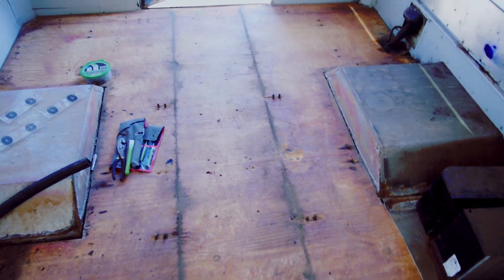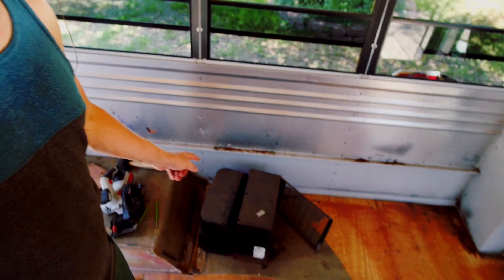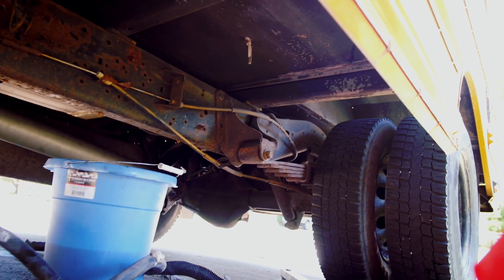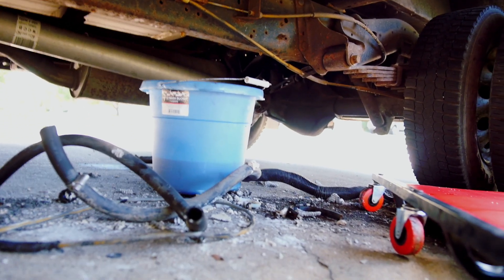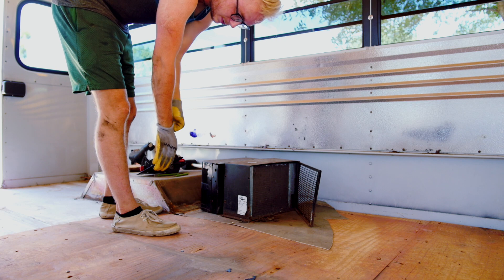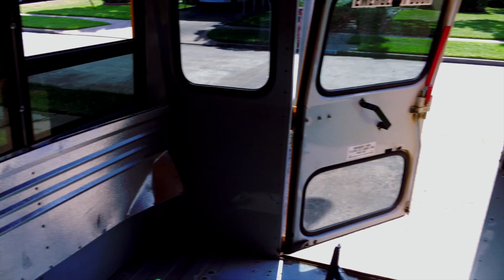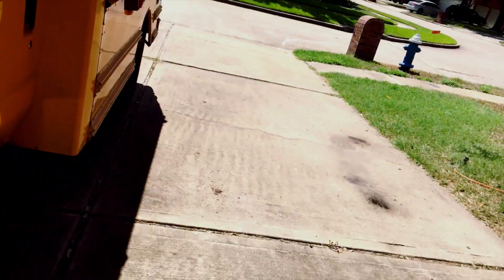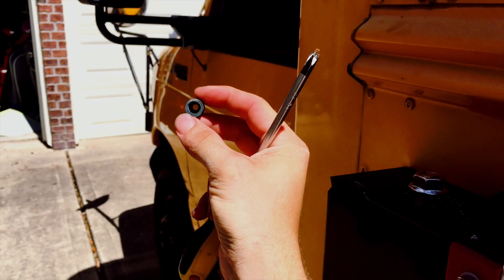Removing the Floors and Heaters! Skoolie Chronicles Day 2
Today was a difficult day of removing the plywood that was underneath the floor and COVERED in salt. I also removed the heater and made me windows open completely!
I'm looking for all types but mostly more relaxed music similar sounding to Odesza.